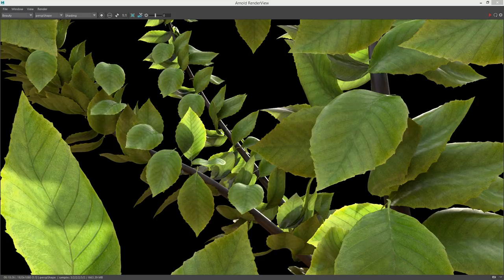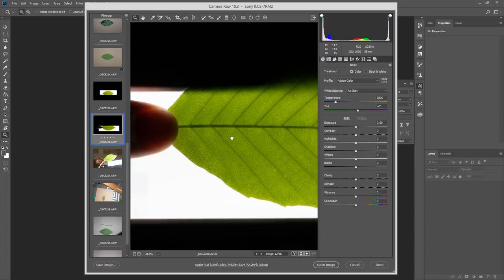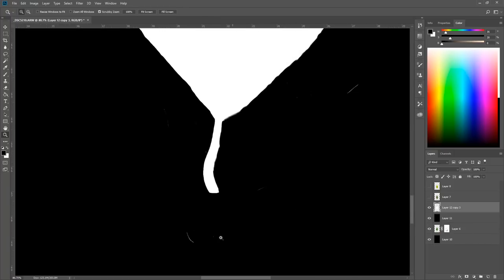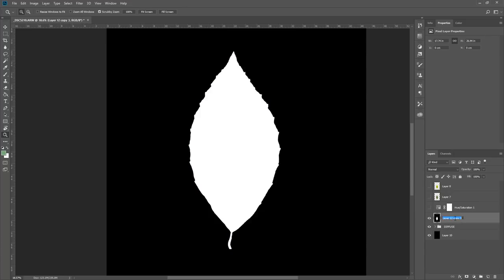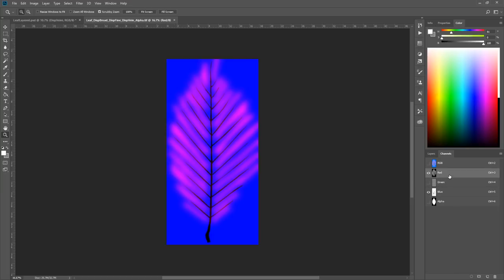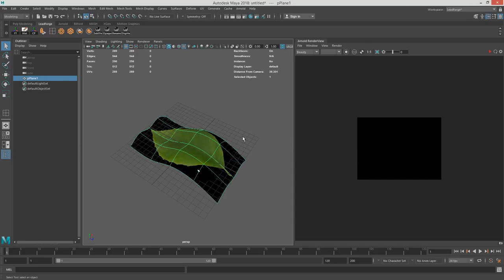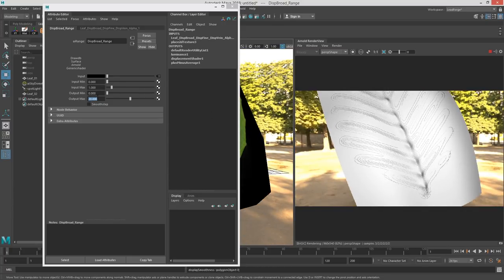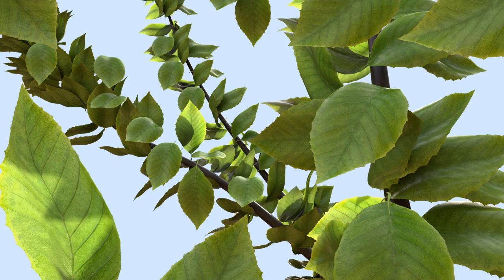Leaf Material from Photography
In this viewer requested tutorial I go over how to create your own material channel passes from photography without the need of buying scans or textures online.

I go through each channel pass and how to compose it all together in Maya using Arnold 5.

Maya 2018
Arnold 5
Photoshop CC